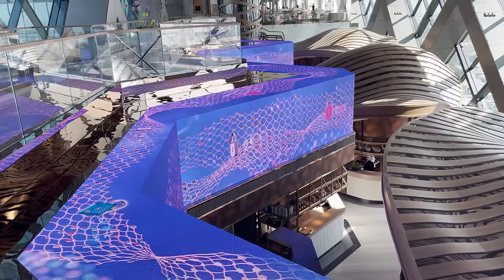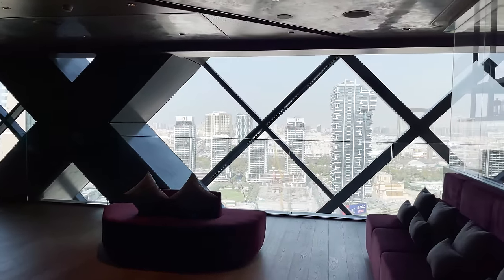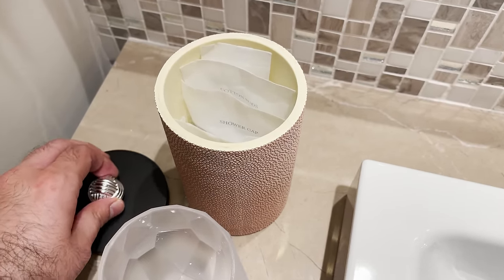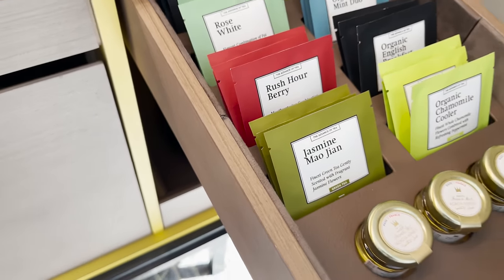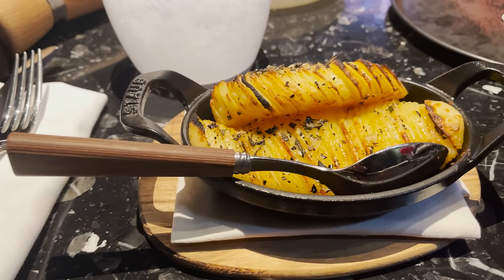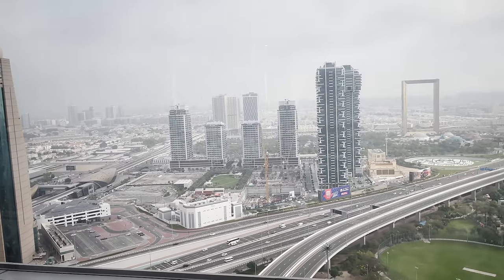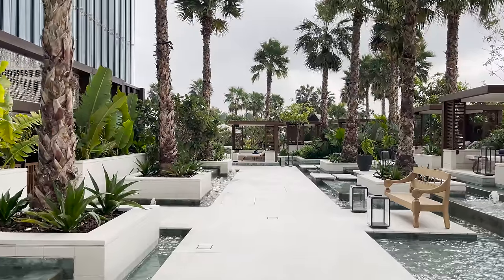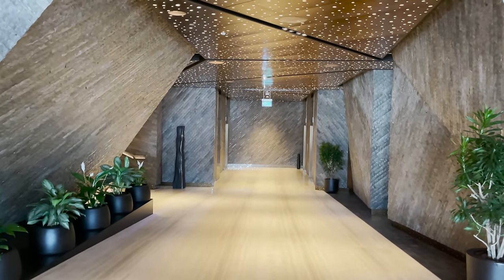I Stayed At Dubai’s New Iconic Hotel | One&Only One Za’abeel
Let's dive into a world where Arabian luxury meets sleek, modern design! We're going to have an amazing time dining way up high on the world's longest cantilever (The Link), taking a dip in the UAE's longest infinity pool (Tapasake), chilling in a garden straight out of Bali, and so much more. Let's go!

~World’s Longest Cantilevered Building~

Shout out to the ENTIRE staff at One&Only One Za'abeel!